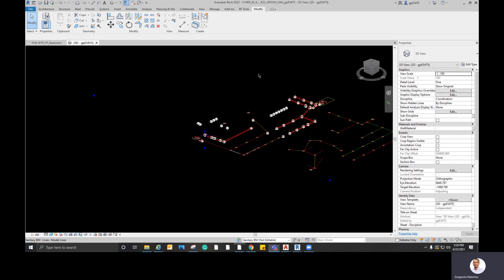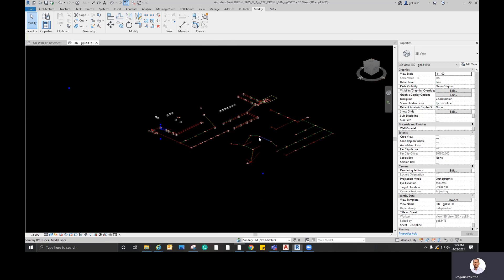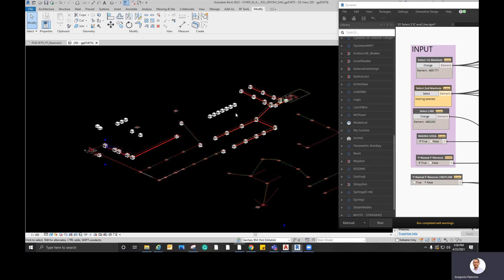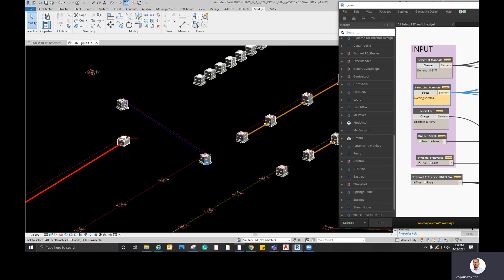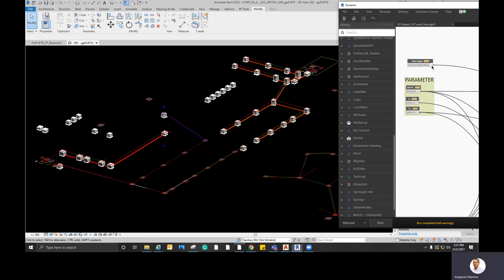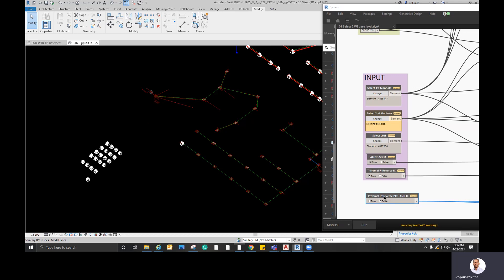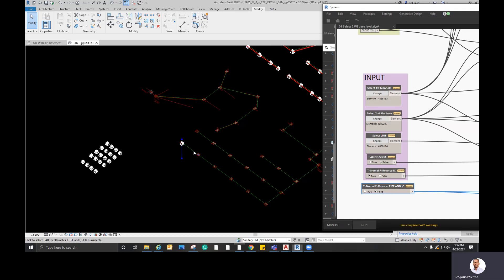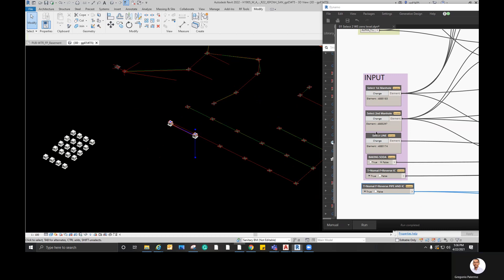Automatic Manhole and pipe slopes